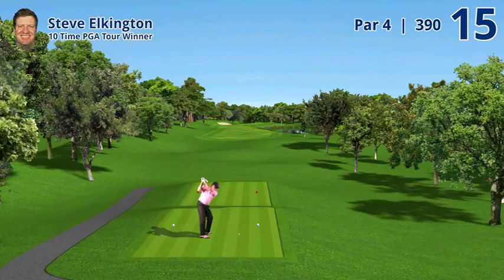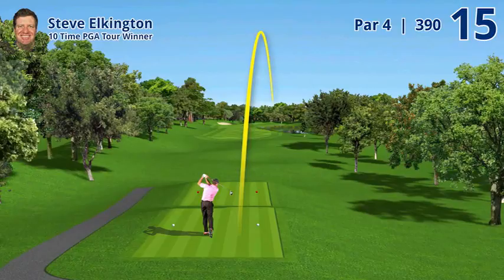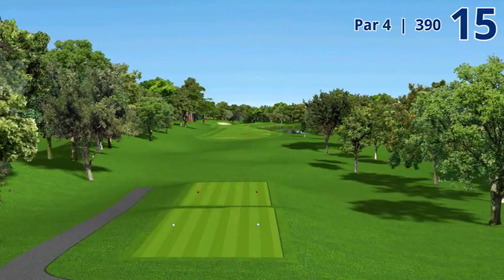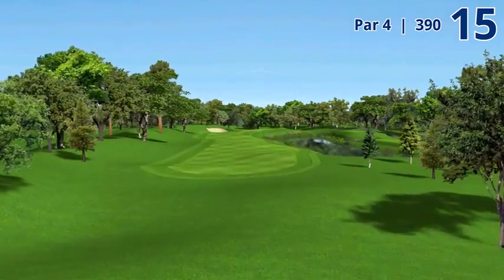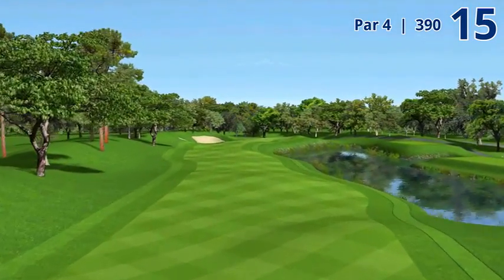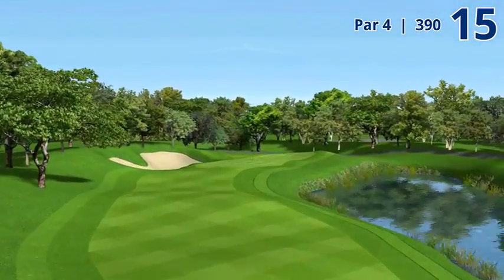Hole #15 at Medinah CC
At 390 yards, par 4 15th at Medinah CC could set up to be a very pivotal hole at BMW Championship. Long hitters will go for the green if the tees are moved up.

Players like Rory McIlroy, #2 on Tour in DRIVING DISTANCE (313.6 yards), will look to take advantage.